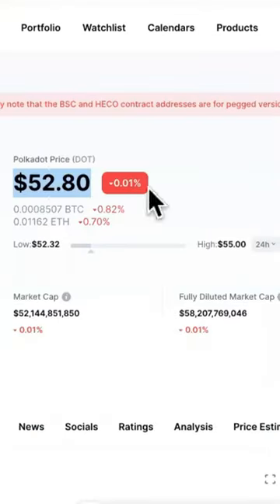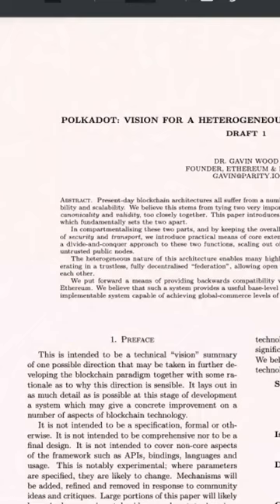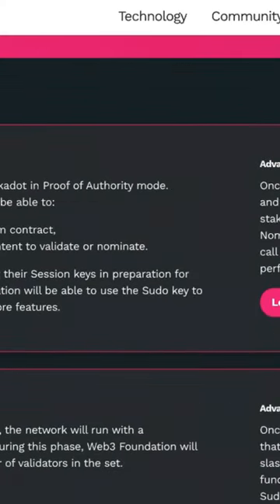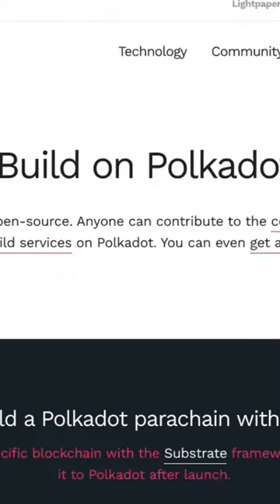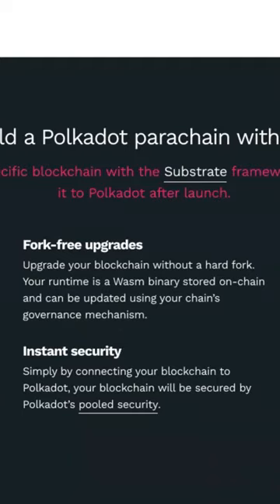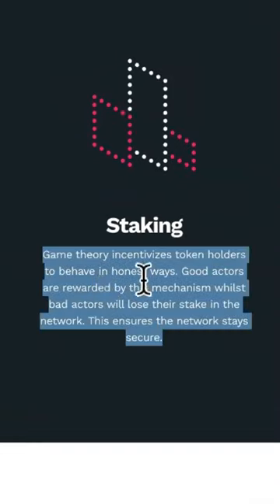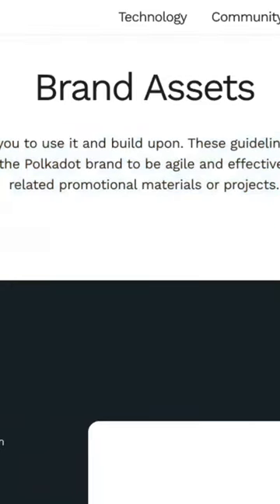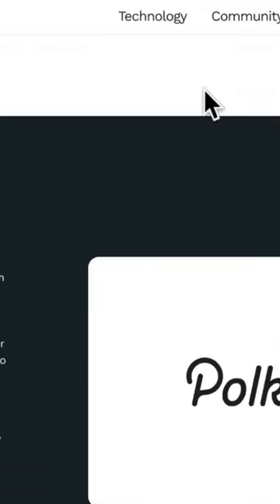Staking Polkadot For PASSIVE Income|EARN POLKADOT WEEK 1 RESULTS!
Polkadot Profits In Future!